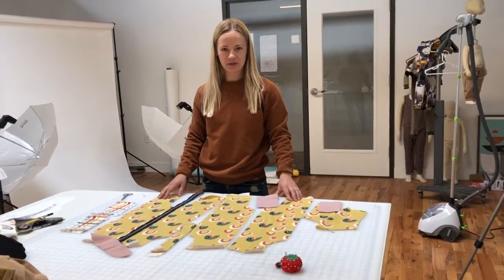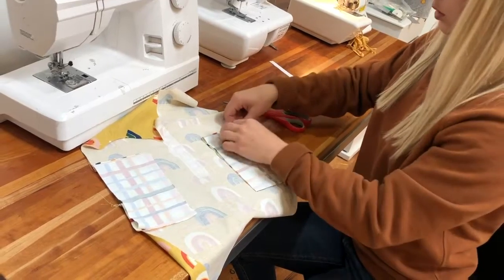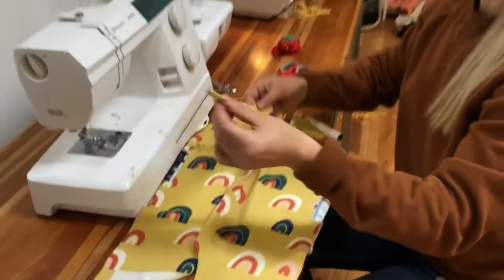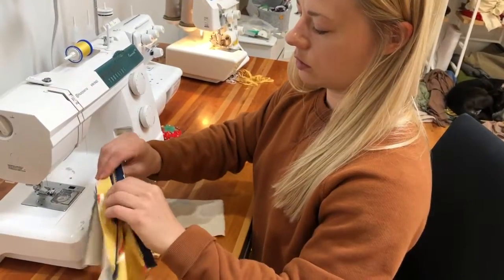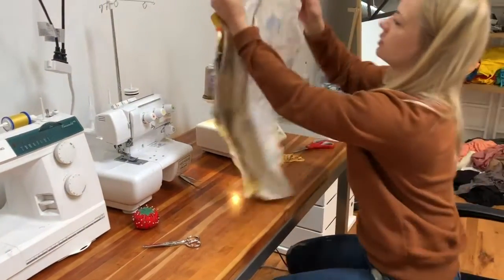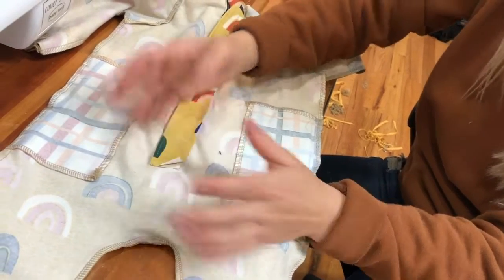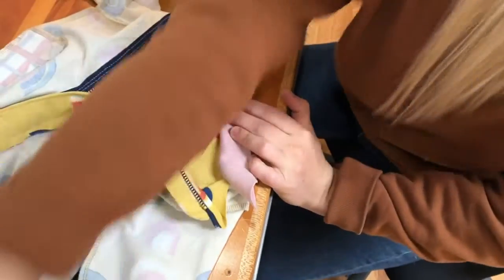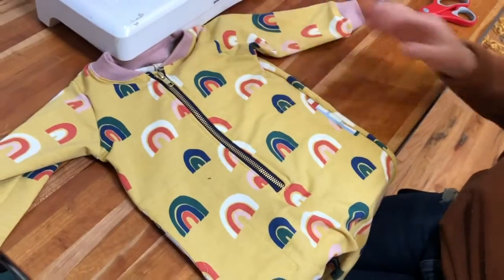Sewing together the Rad Coverall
Melissa sewing together the kids rad coverall, pattern 124 from Brindille and Twig.